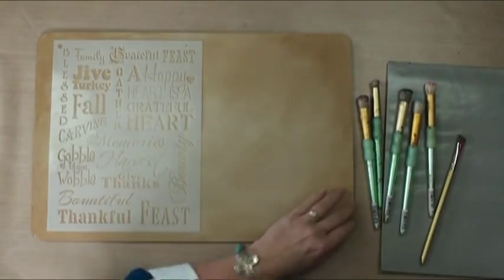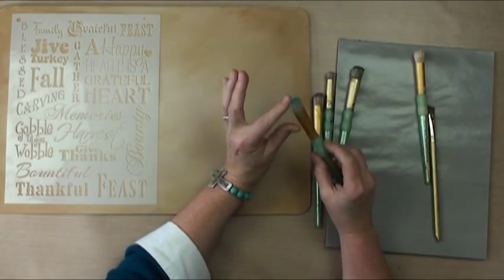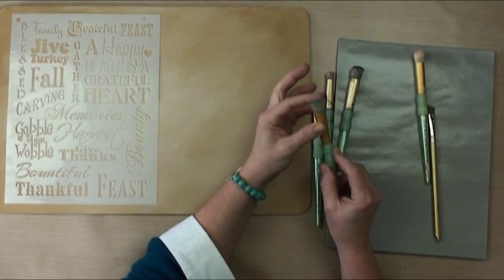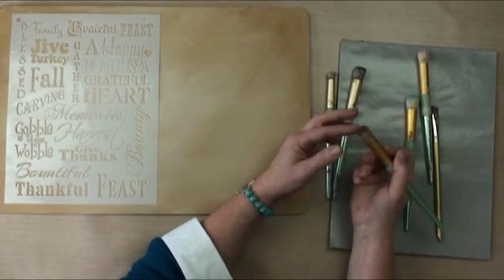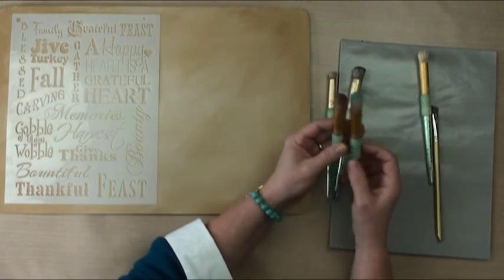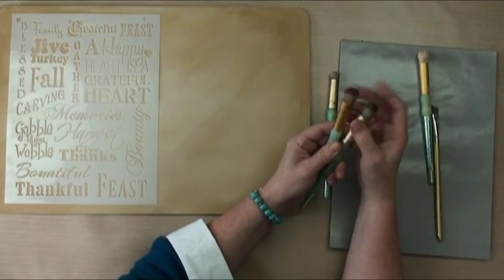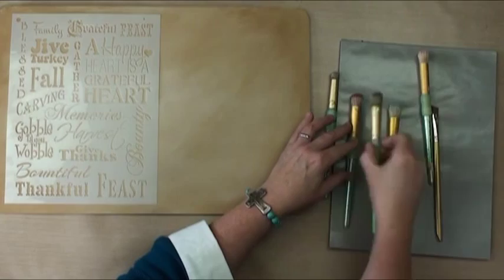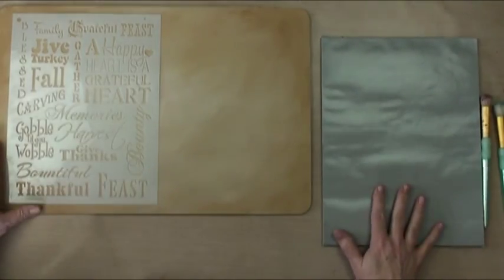Breaking In A New Dome Brush Lesson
Patricia Rawlinson teaches you how to effectively break in a new dome brush to make sure you get the most life and best quality out of it.